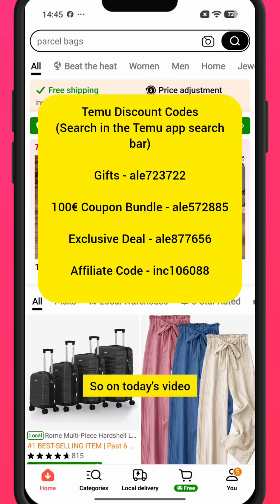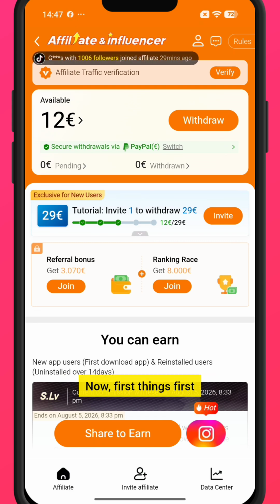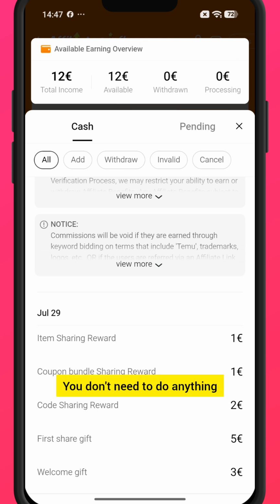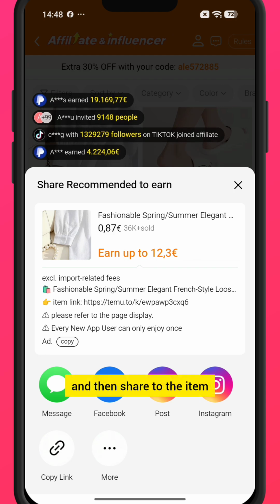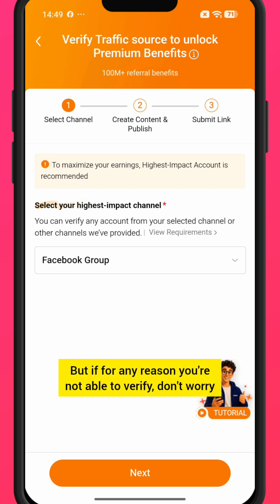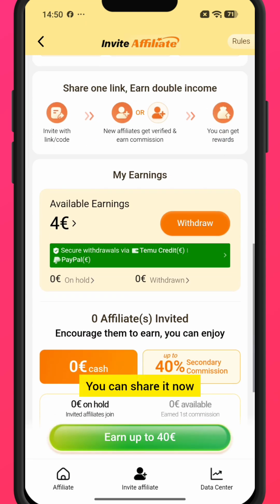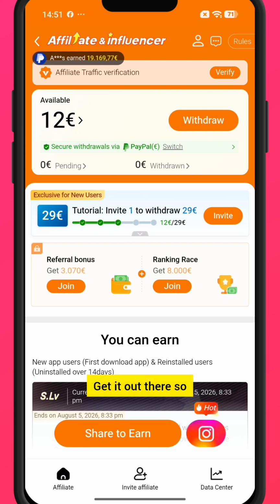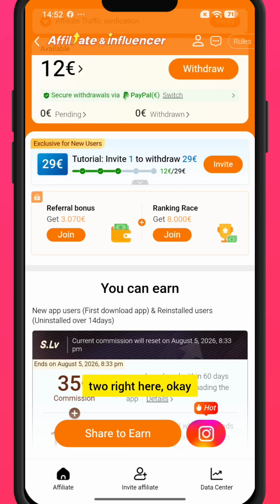No 1,000 Followers? Here's How to Earn with the Temu Affiliate Program (2026)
Want to earn commissions by sharing Temu products , your affiliate codes and links but don't qualify for the Temu Influencer Program yet? In this video, I'll show you how the Temu Affiliate Program works and how you can get started using just your phone.

In this video you'll learn:
✅ What the Temu Affiliate Program is
✅ Who can join
✅ The difference between the Affiliate and Influencer programs
✅ How to generate affiliate links
✅ How commissions work

This tutorial is perfect if you're new to affiliate marketing or don't yet meet the follower requirements for the Temu Influencer Program.

👉 Code : ale572885